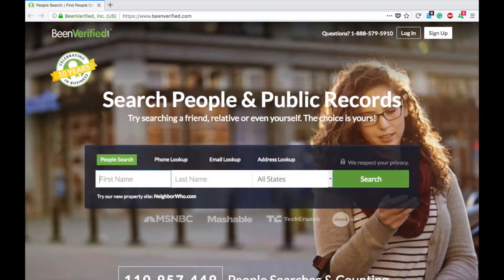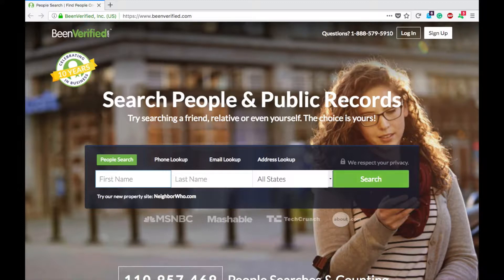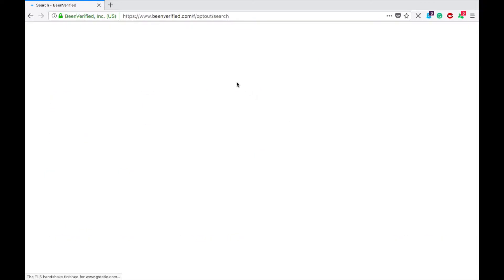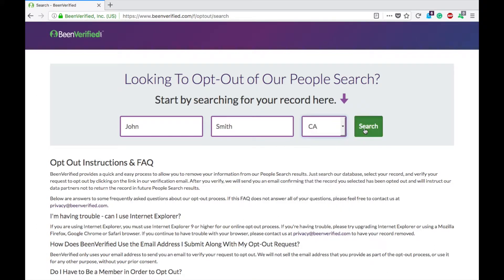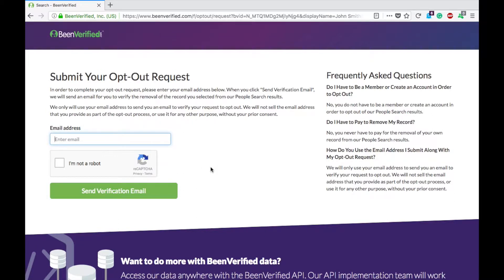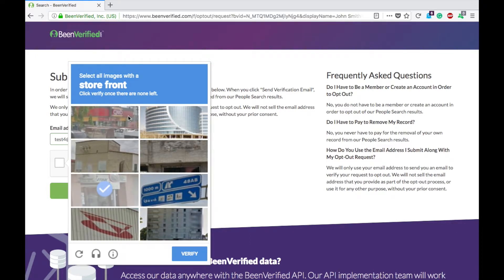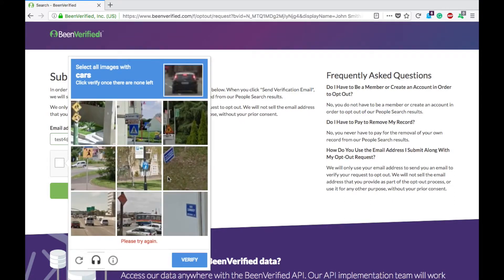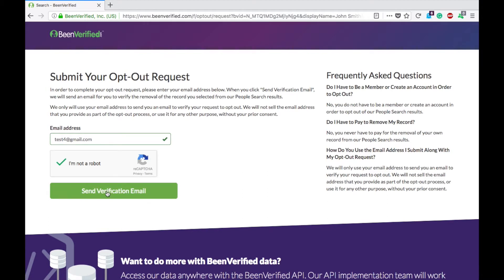Been Verified Opt Out Of Public Record Database And Protect Your Personal Information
Welcome to our essential guide on how to **Opt Out of Been Verified Public Record Database**! In today's digital world, protecting your personal information is more crucial than ever. Been Verified is a popular background check service that compiles public records including names, addresses, phone numbers, and more. Having your private data easily accessible can pose significant privacy risks, including identity theft and unwanted solicitations. In this video, we’ll provide you with a step-by-step tutorial on how to successfully opt out of Been Verified to safeguard your personal information.

In this video, you will learn:

1. **What is Been Verified?**
   We’ll start by explaining what Been Verified is and how it collects data from various public sources. Understanding how this service operates will help you realize the importance of opting out to maintain your privacy and control over your personal information.

2. **The Risks of Data Exposure:**
   Discover the potential dangers of having your information exposed on public record databases. We’ll discuss issues such as identity theft, phishing scams, and how having your details publicly listed can lead to harassment or unwanted contact.

3. **Step-by-Step Guide to Opting Out of Been Verified:**
   Follow our comprehensive instructions on how to remove your information from Been Verified. We’ll demonstrate how to navigate their website, locate your listing, and fill out the necessary opt-out forms. We'll ensure you understand every step to make the process as smooth as possible.

4. **Verifying Your Removal:**
   Once you’ve submitted your opt-out request, it’s crucial to check whether your information has been successfully removed. We’ll show you how to verify your status on Been Verified to ensure your personal data is no longer publicly accessible.

5. **Additional Tips for Protecting Your Personal Information:**
   After opting out, we’ll provide you with further strategies to keep your personal information secure from other public record databases. Learn about best practices for managing your online presence and the importance of regularly monitoring your information.

6. **Maintaining Your Privacy Moving Forward:**
   We’ll conclude by discussing ongoing steps you can take to protect your personal data in the future. Regularly checking your information on various platforms and understanding your rights regarding data privacy are essential for maintaining control.

By the end of this tutorial, you’ll be equipped with the knowledge to effectively opt out of Been Verified and safeguard your personal information from unwanted exposure.

Take control of your online privacy today and ensure your personal information remains secure!

Remove your information from over 25 websites, protect your identity, remove your information from the dark web, and more!
Internet Hustler is a channel created by Spencer Coffman dedicated to teaching you social media strategies that help you reach a larger audience and increase product sales. You'll also learn expert tips on protecting your privacy by removing your personal information from public databases. You'll discover how to leverage side hustles to generate and invest money, create multiple streams of income, and build passive recurring income.